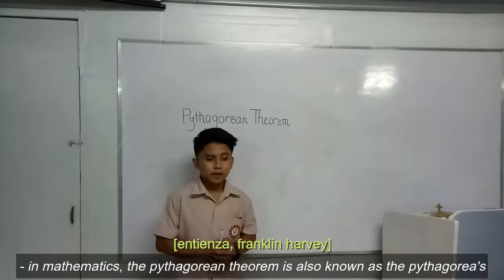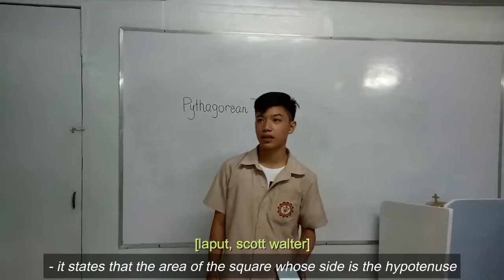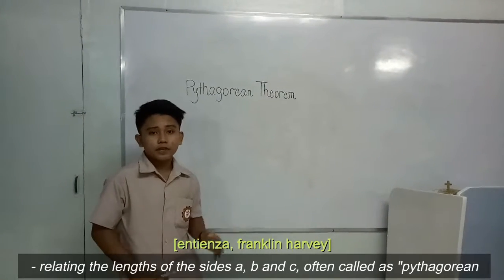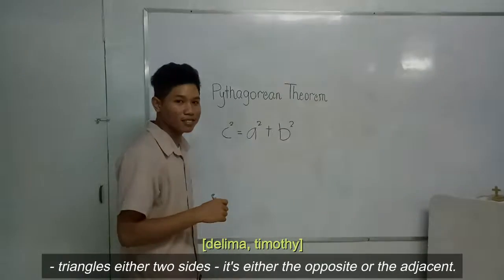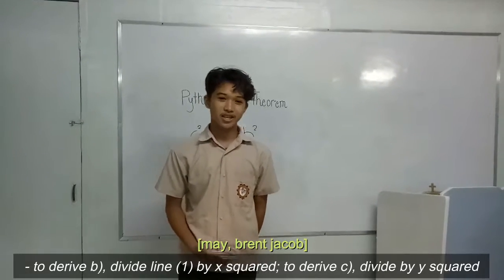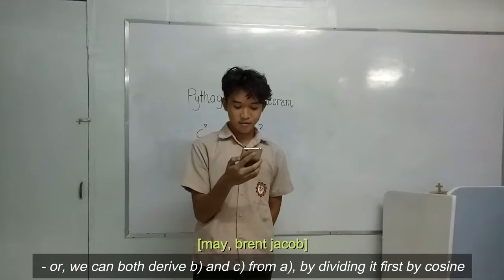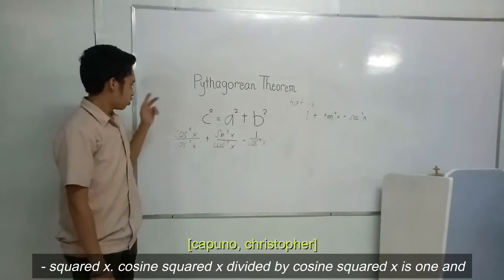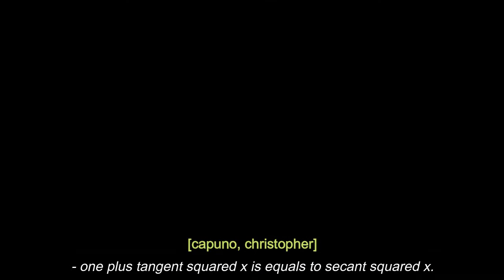Proving Pythagorean Identities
CIT-U's STEM 11 - Quality tutorial regarding the proving of Pythagorean Identities.